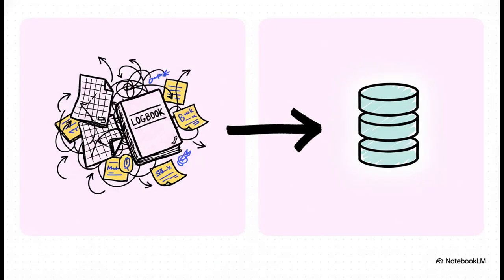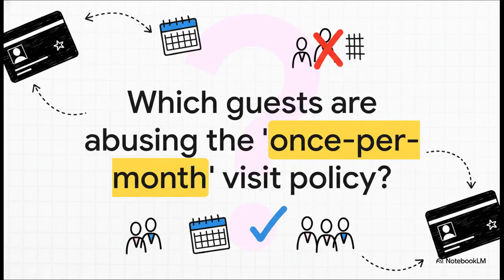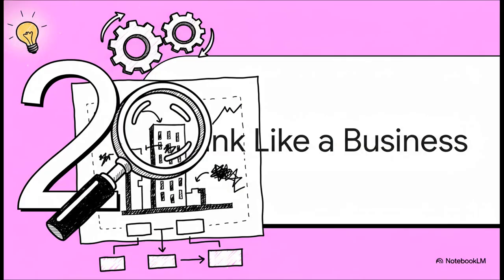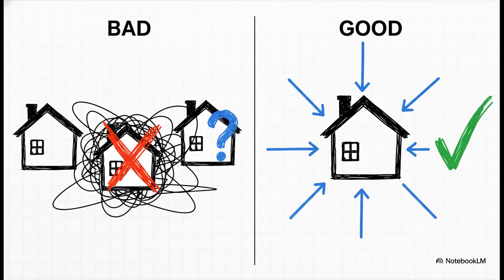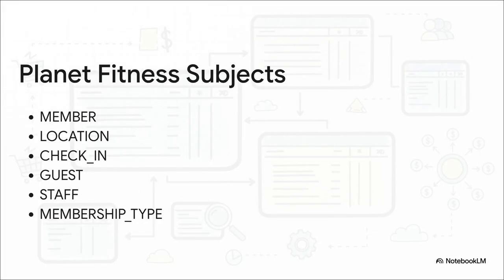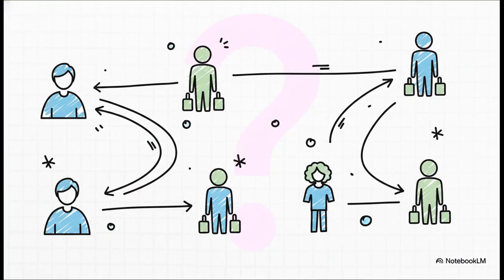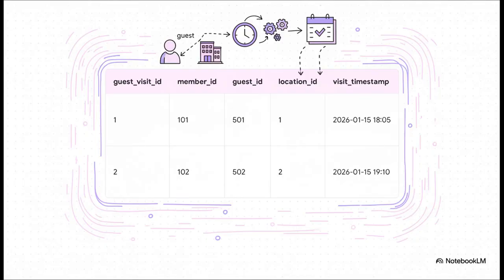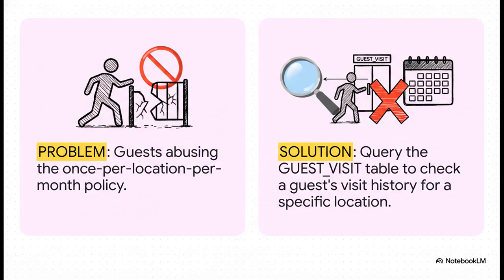Database Design From Scratch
Principles of Effective Database Design

Effective database design ensures data accuracy and flexibility. Key steps include defining a purpose, organizing data into subject-based tables, and using primary keys for identification. Establish relationships through foreign keys and apply normalization to reduce errors.